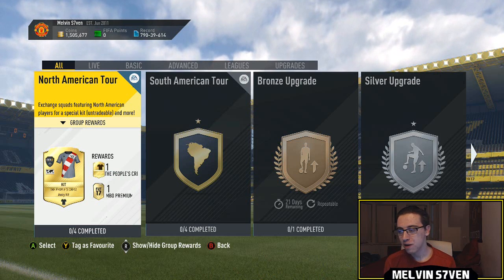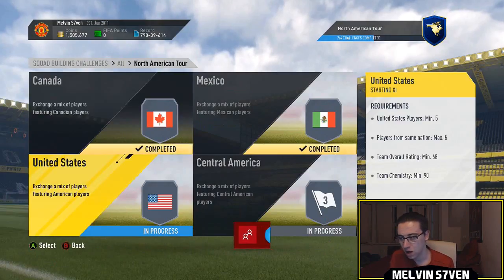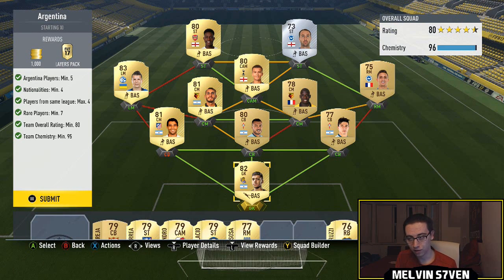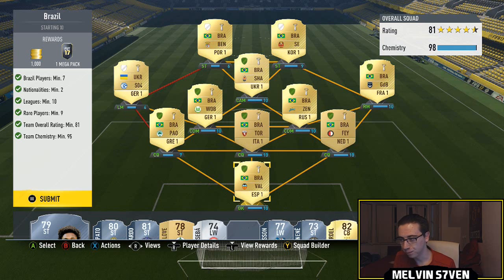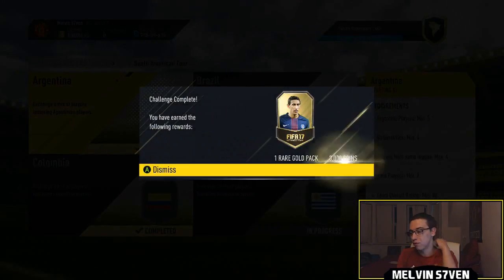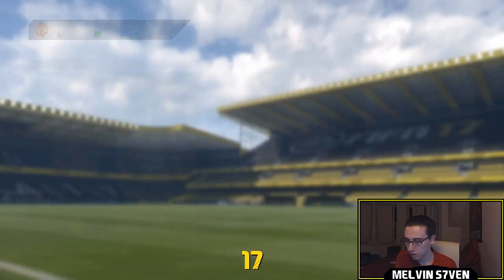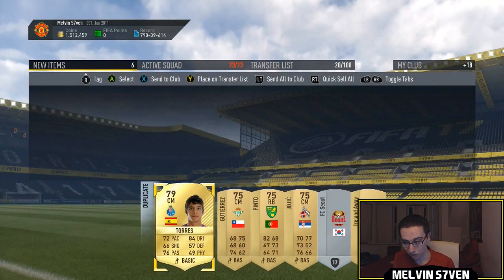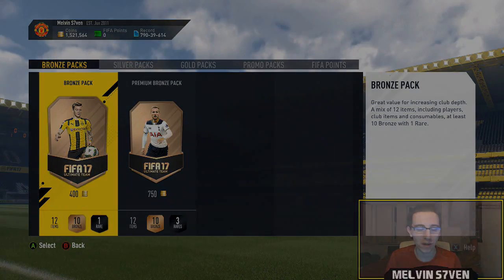Fifa 17 | South & North American Tour (Advanced SBC's SOLUTIONS!) #101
Here is how I completed the South & North American Tour SBC's!